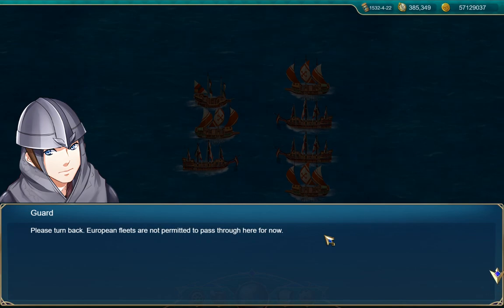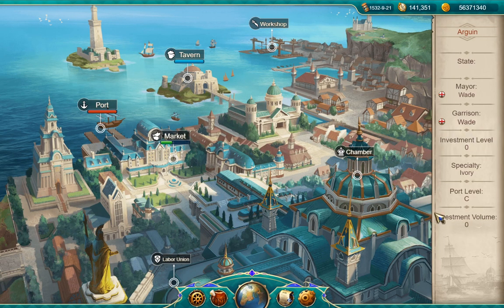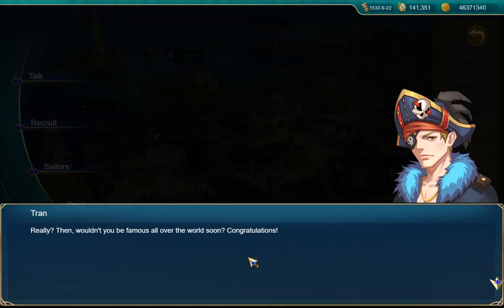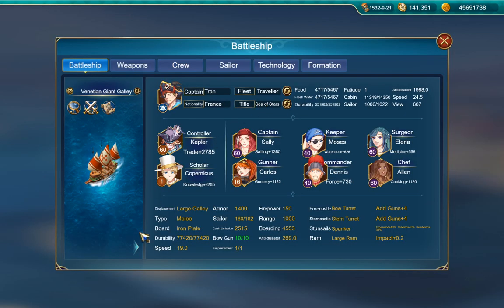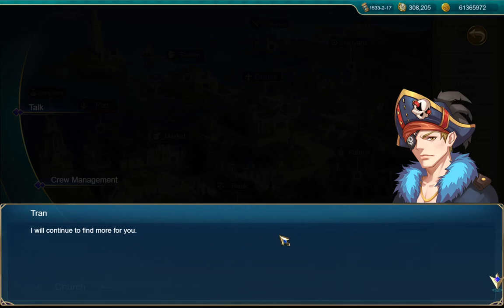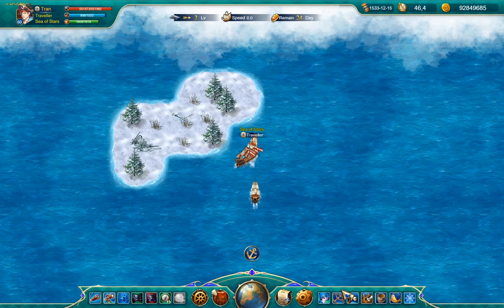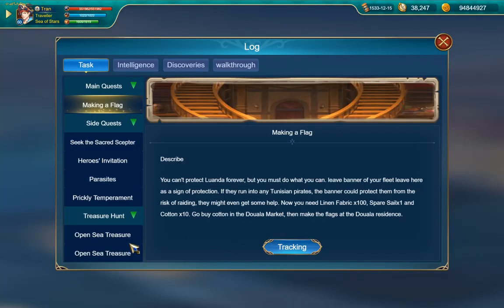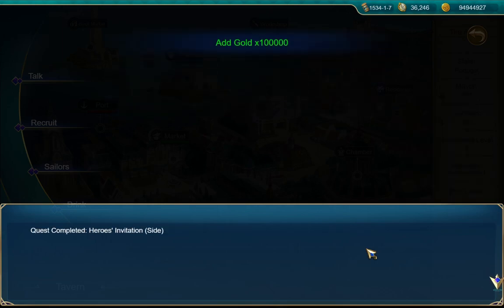Uncharted Ocean⚓16 - One Piece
Departing from the storyline for a little bit, we double back to Europe and take care of several loose ends.

Recorded: 11-25-19
Edited: 12-21-19
Render Time: 27m 26s